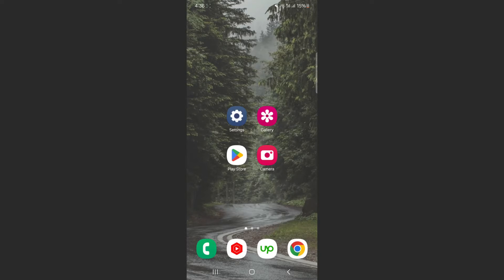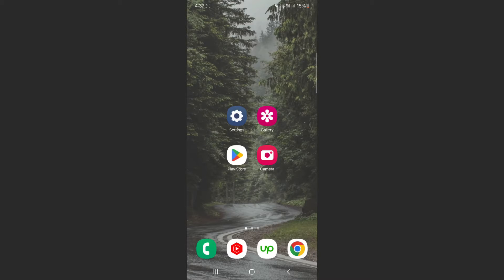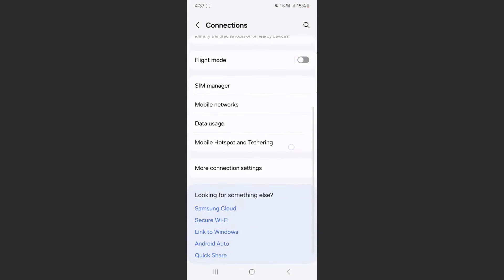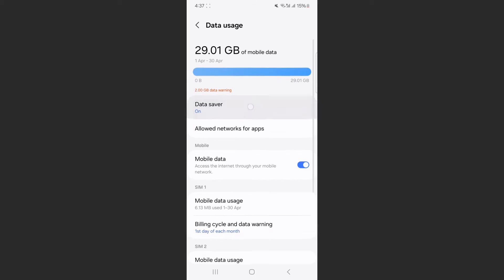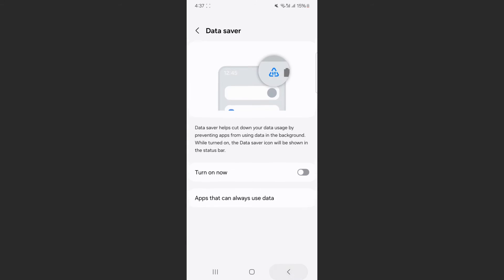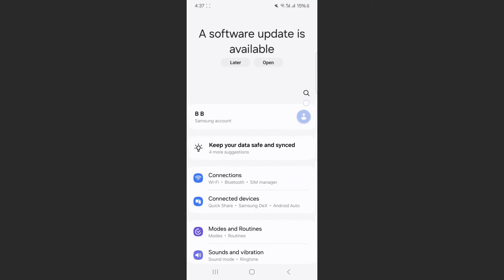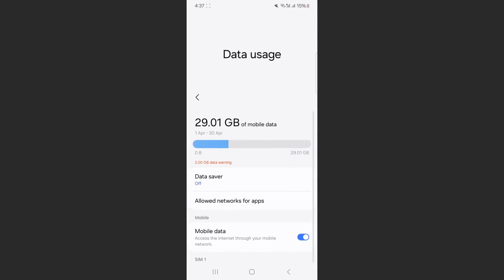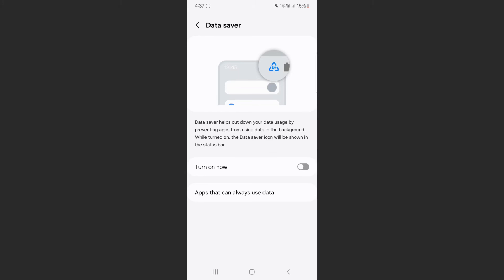How to Turn Off Data Saver on Android [QUICK GUIDE]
Let's take a look at how to turn off data saver on Android.